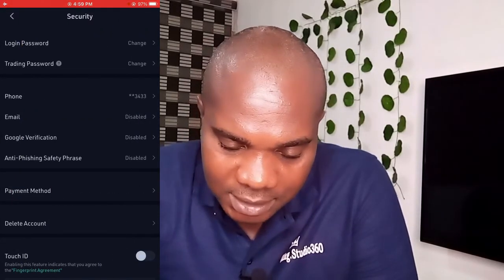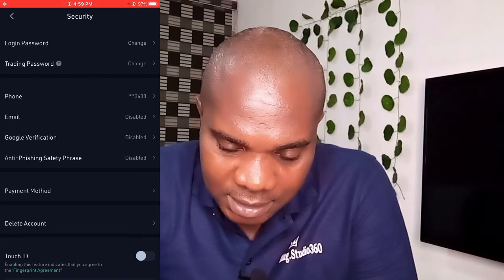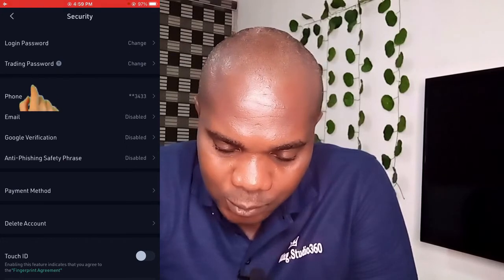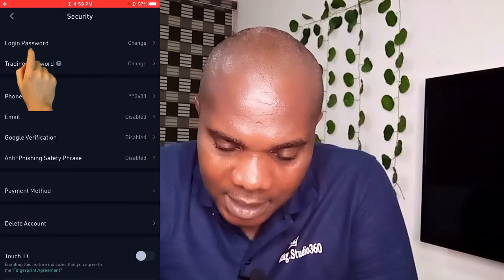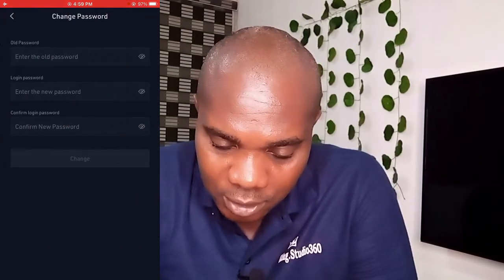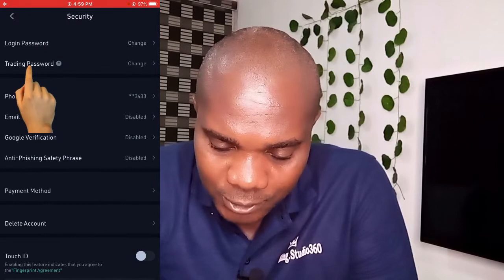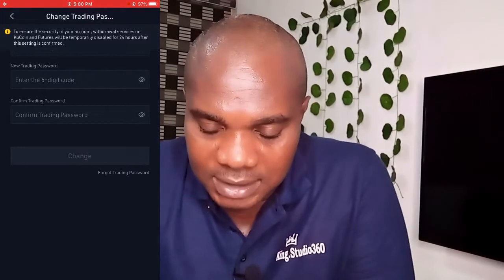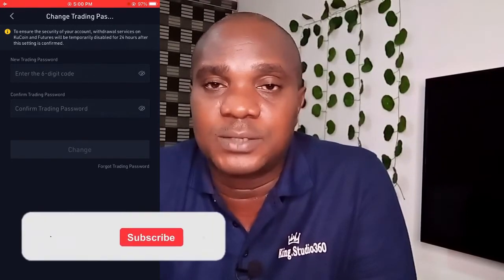How To Set Up Trading Password On Kucoin Exchange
In this video I will show you  how to set up trading password on kucoin exchange.  It's really easy and it will take you less than a minute to do so!
I hope this tutorial - in which I showed you how to set trading password on KuCoin - was helpful.

How To Reset Trading Password on KuCoin (2022)